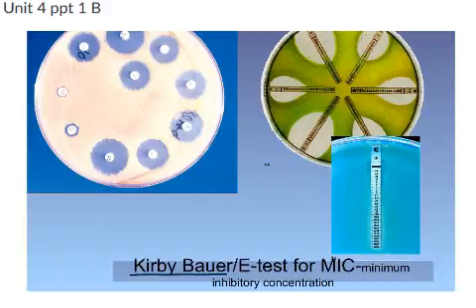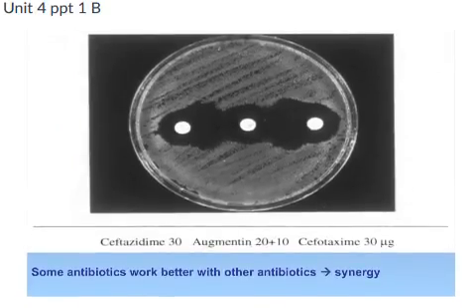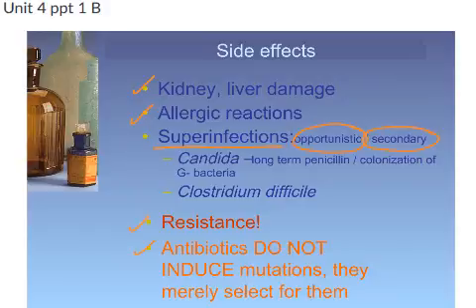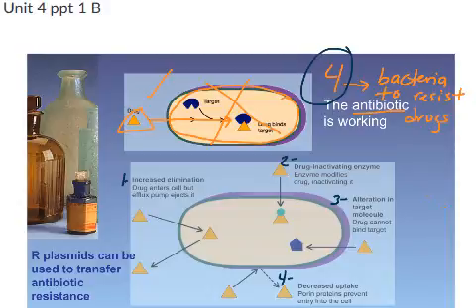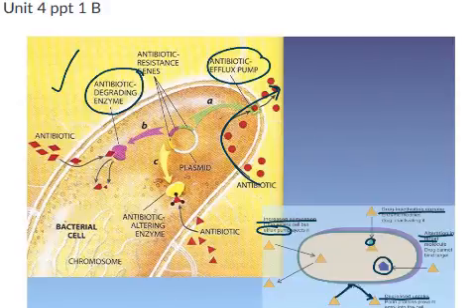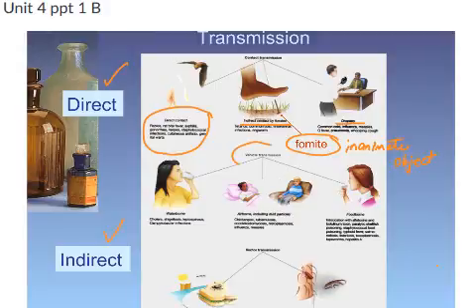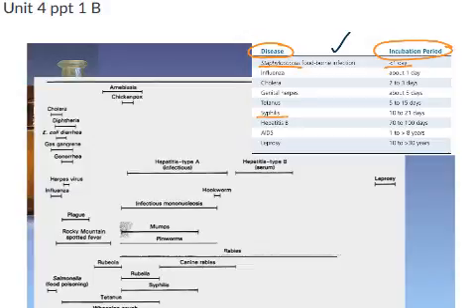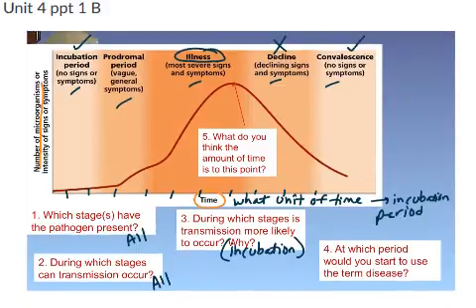Unit 4 ppt1 b